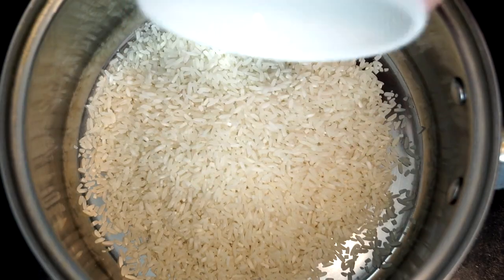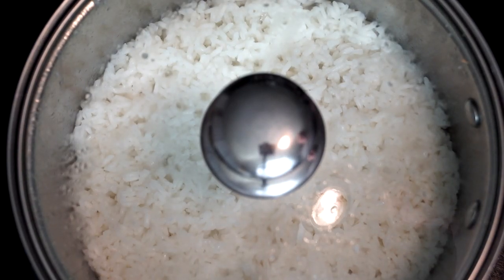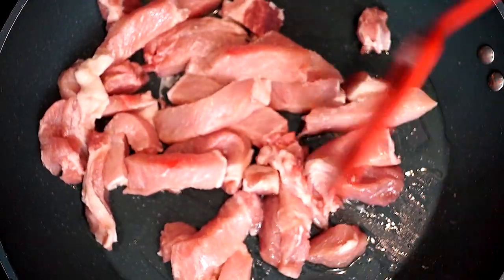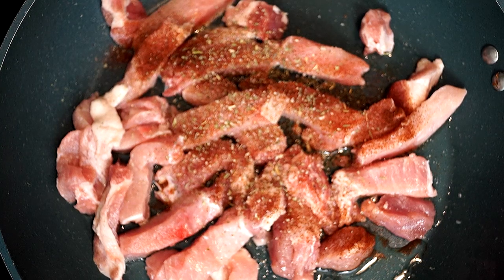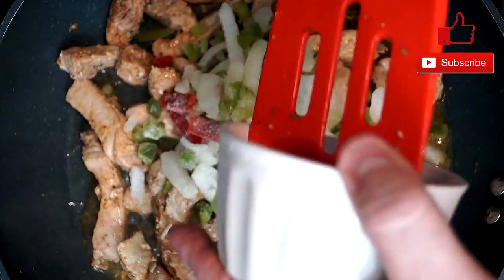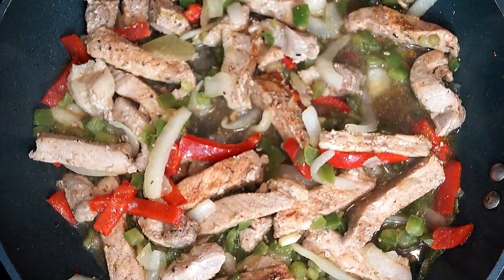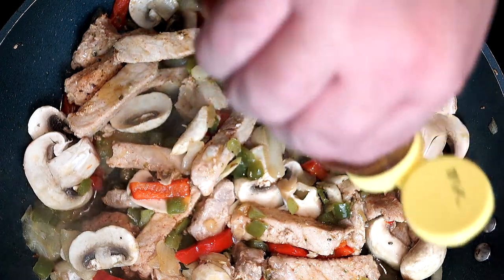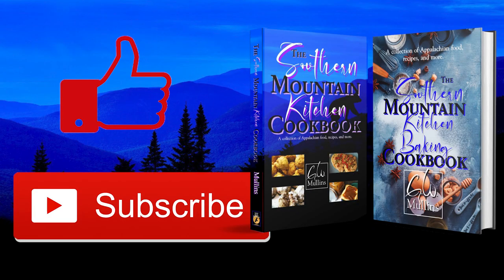Pork With Peppers, Onions, And Mushrooms Over Rice | The Southern Mountain Kitchen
In this video, I am making Pork With Peppers, Onions, And Mushrooms Over Rice.  This dish has something for every taste, from the pork, to the rice, and the vegetables.  The combination of ingredients, plus the sesame oil and honey, give this dish an amazing sweet edge without being too sweet.  I hope you enjoy this, as much I do.